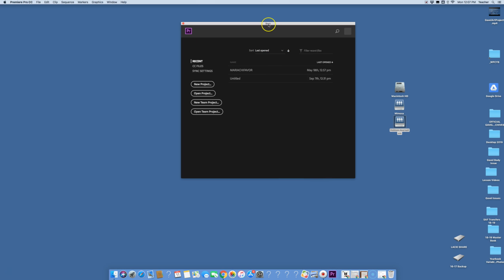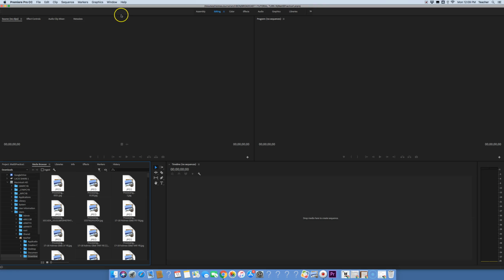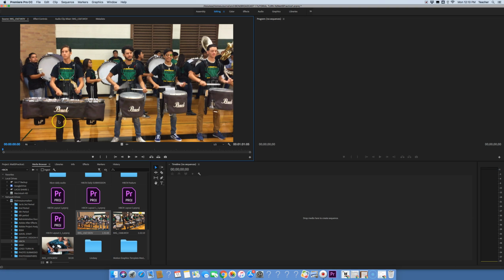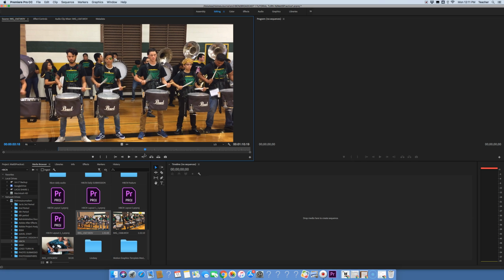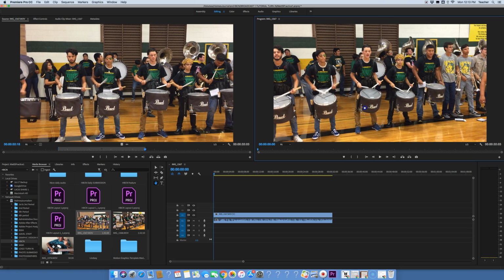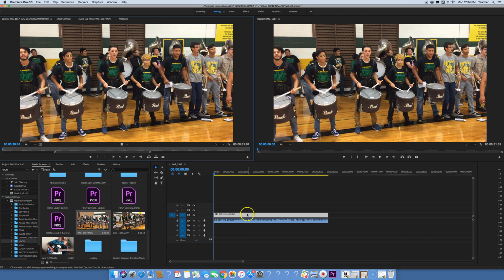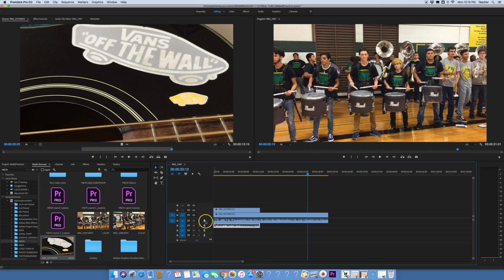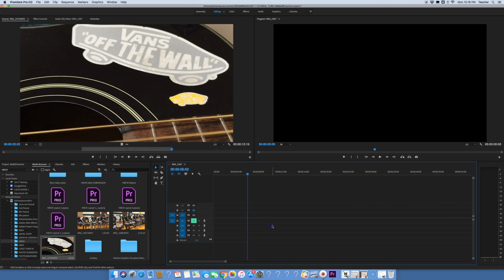Instructions: Adobe Premiere Basics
For Mr. Singleton's classes.